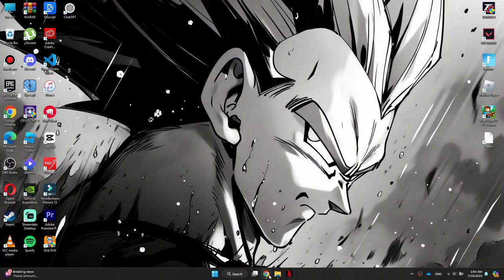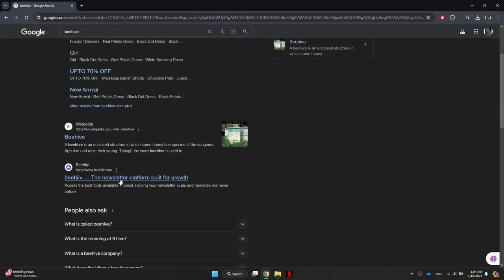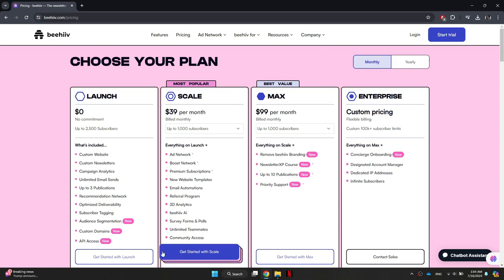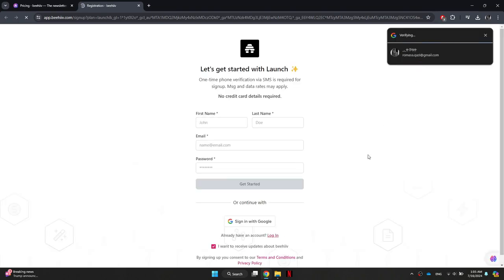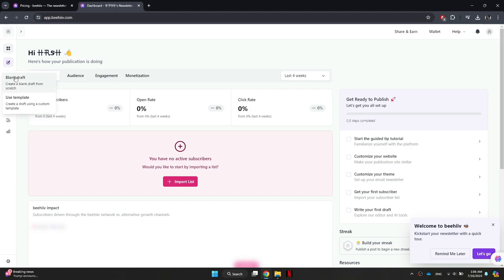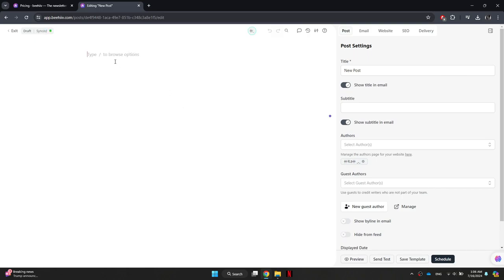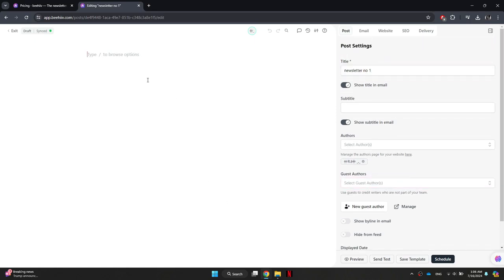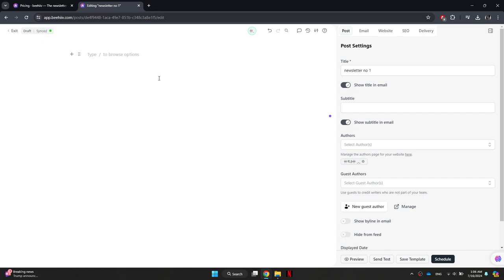Create a Newsletter with Beehiiv 📰 | Tutorial (2025)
👉 In this tutorial, we will show you how to create a professional newsletter using Beehiiv. Learn step-by-step how to design and send out engaging newsletters to your subscribers. Perfect for businesses and organizations looking to improve their email marketing strategy in 2025.